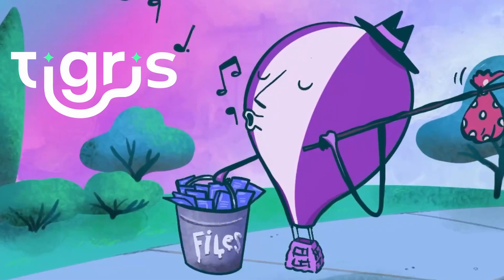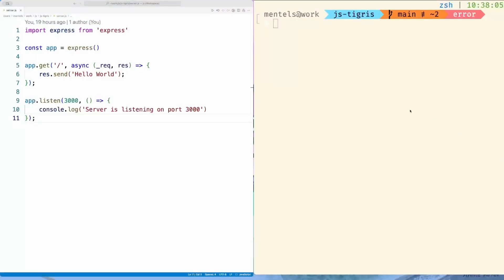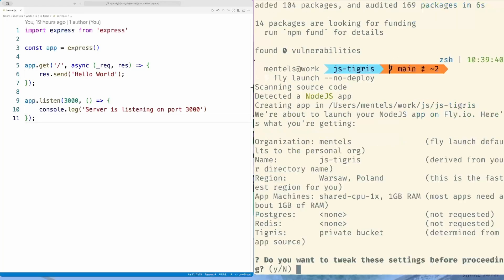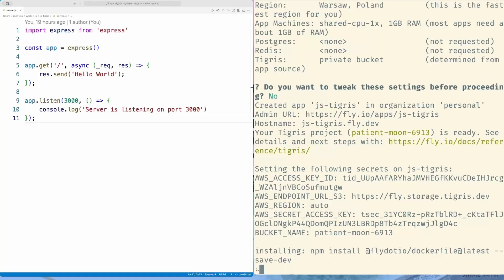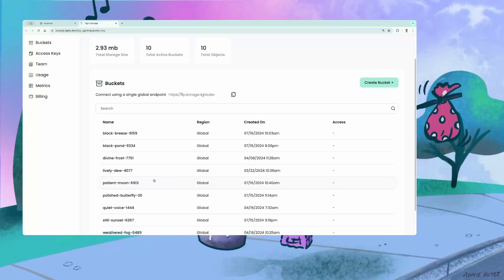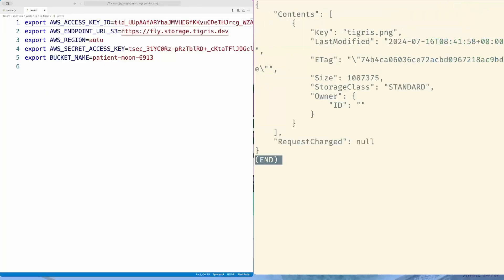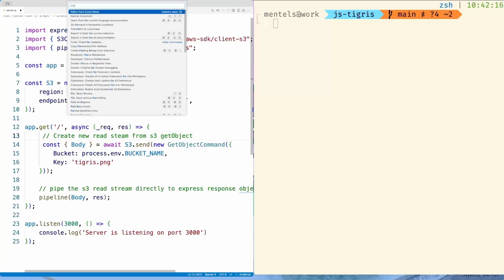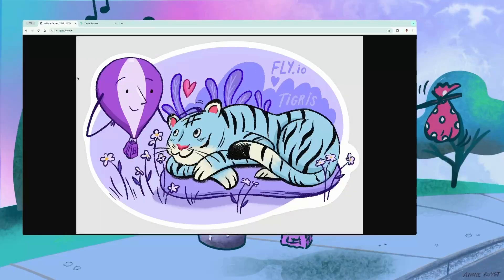Auto configuring Node (and Bun!) apps for Tigris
Tigris is a globally caching, S3-compatible object storage service built on Fly.io infrastructure.

If @aws-sdk/client-s3 is listed as a dependency in your package.json, Tigris will be automatically selected by fly launch. As always, you can override this in the launch UI.

If you have an existing app, you can create a bucket with fly storage create.